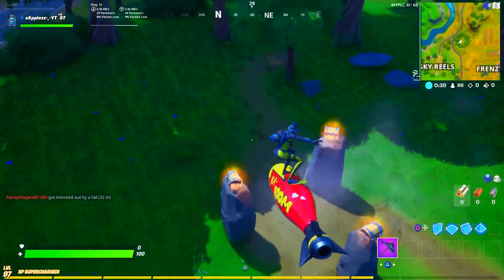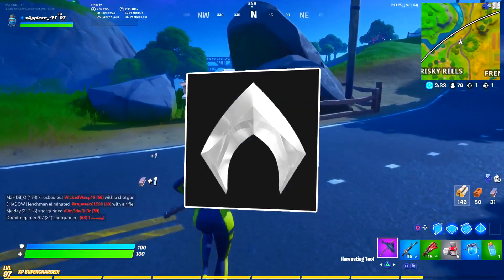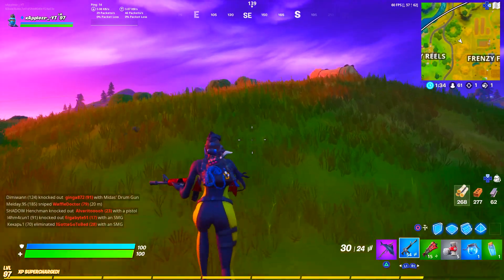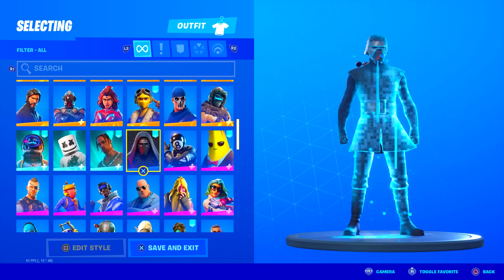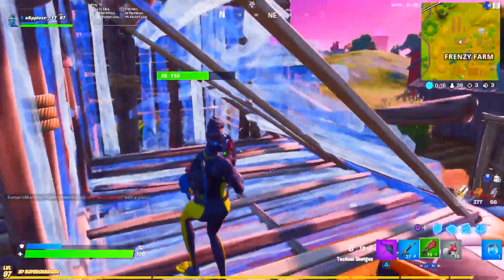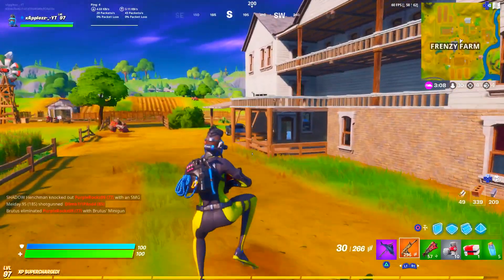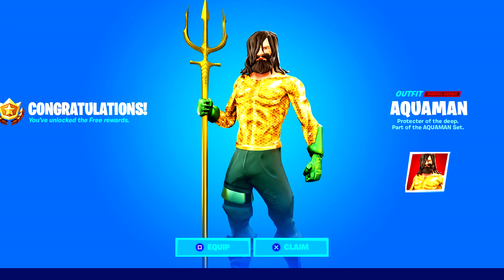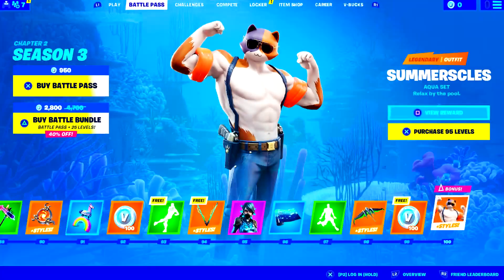7 FREE AQUAMAN Rewards in Fortnite!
7 FREE AQUAMAN Rewards in Fortnite!